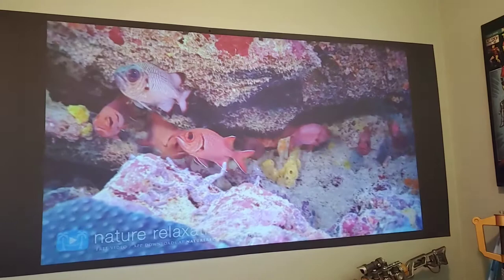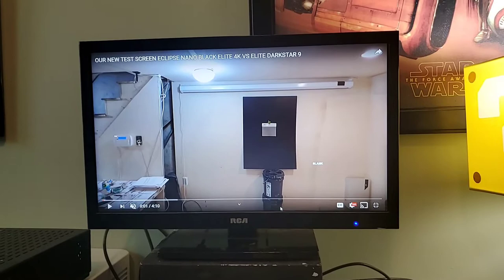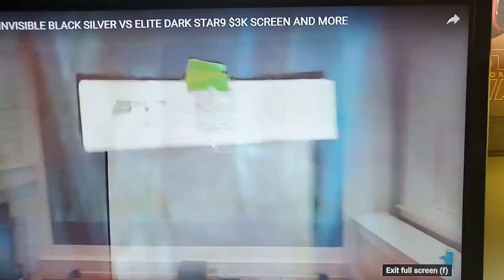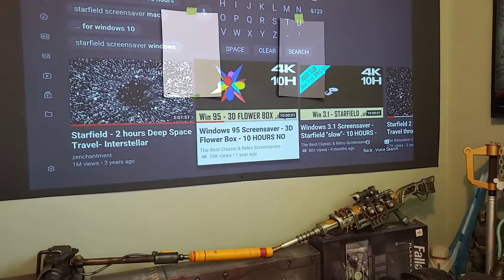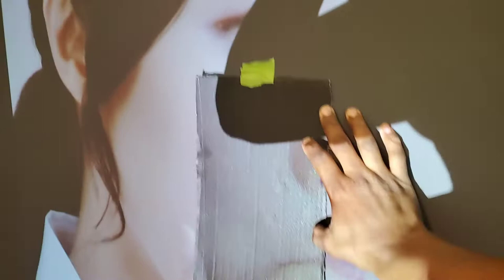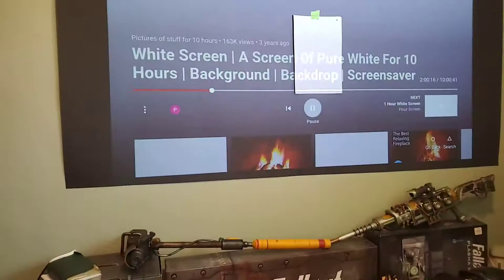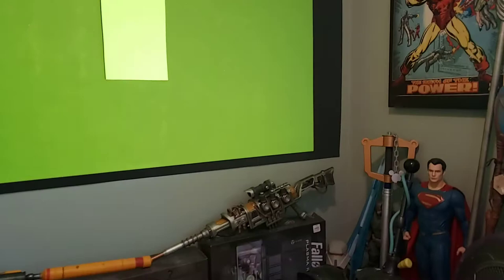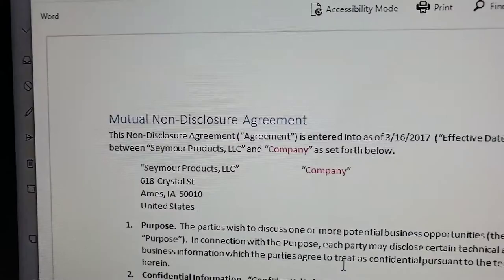What a true demonstration should look like and what make our supreme 8 ALR Screens standout!